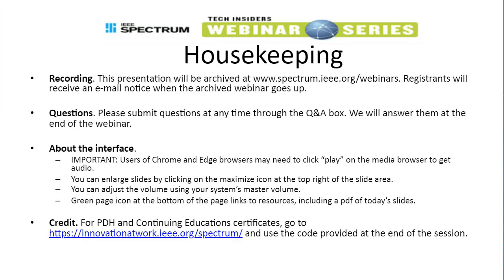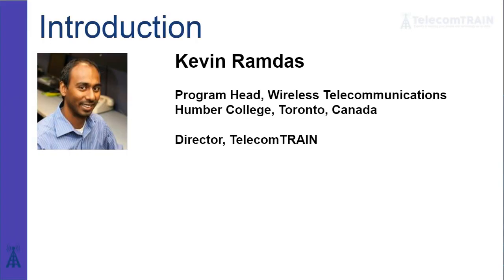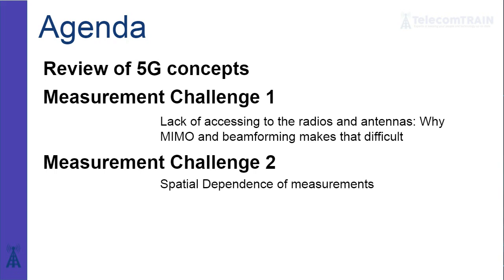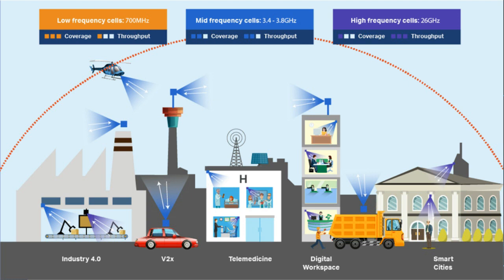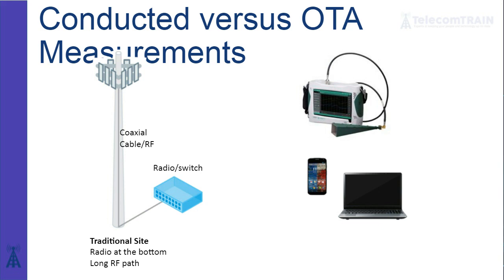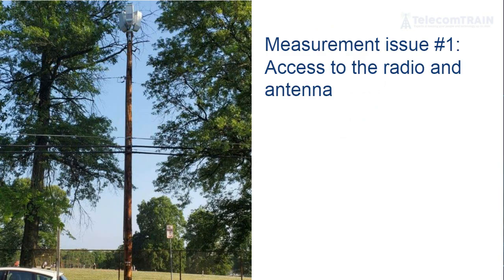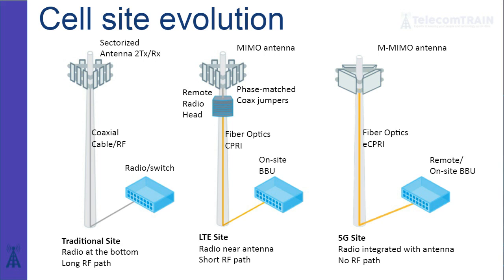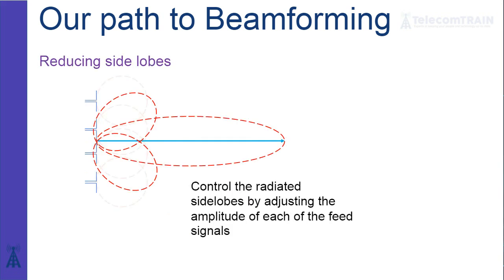IEEE Spectrum talk: The Road to 6G - The evolution of 5G and its impact on testing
Talk given on June 30, 2021